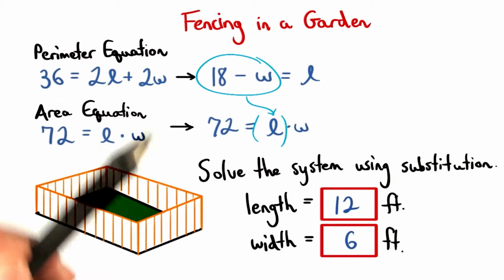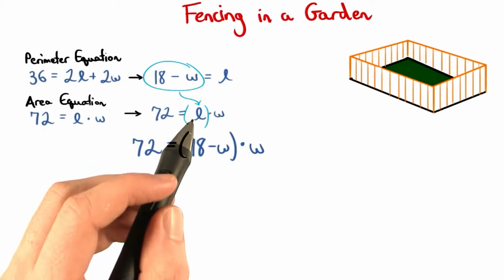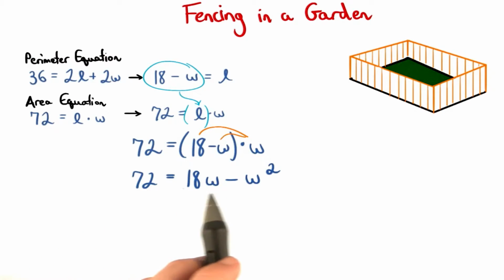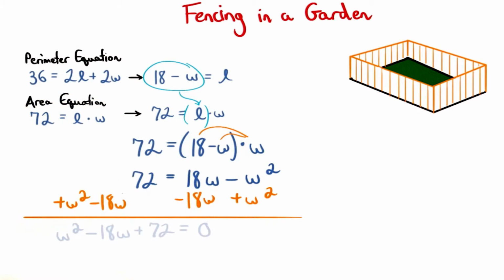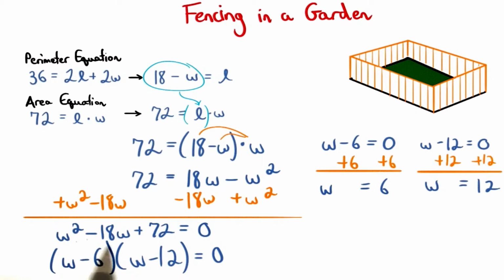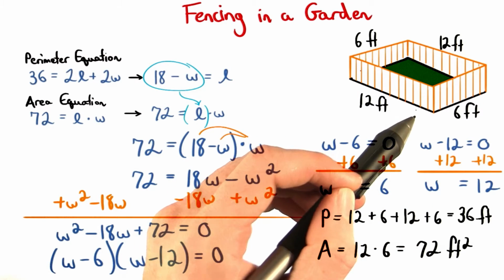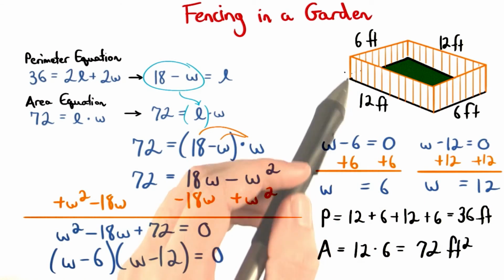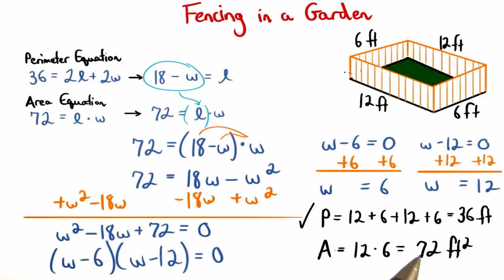Fencing for a Garden Solved - Visualizing Algebra